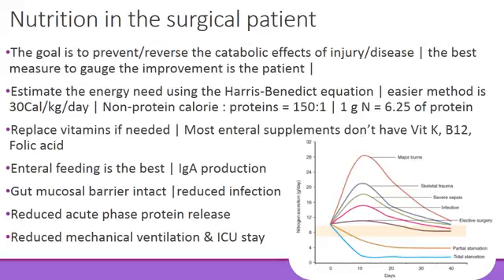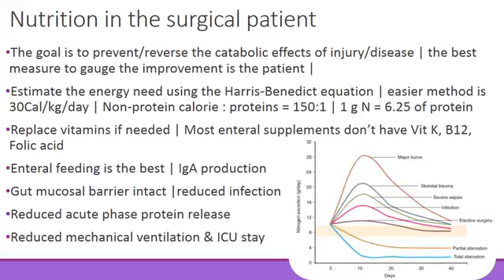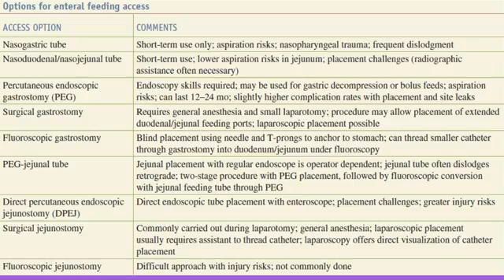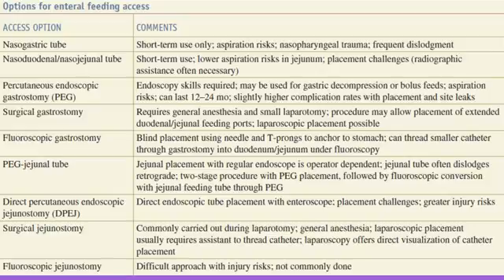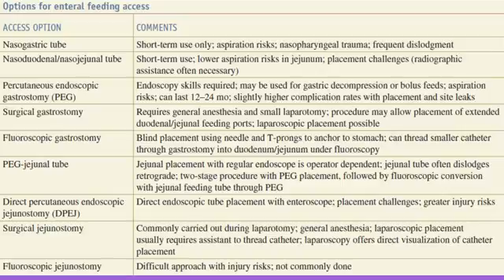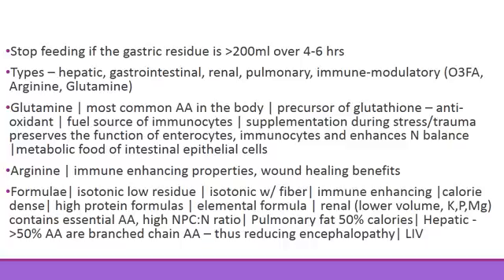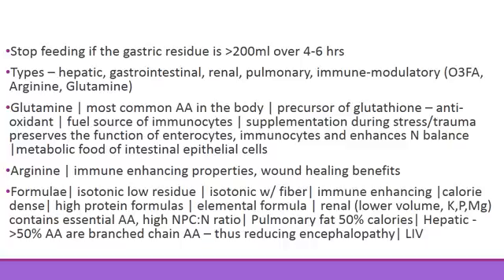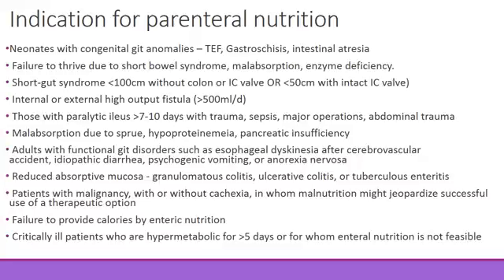GENERAL SURGERY DISCUSSIONS::SYSTEMIC RESPONSE TO INJURY AND METABOLIC RESPONSE 4/4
These videos will help you bridge the gap from duh to dazzling!
These video is uploaded for all students of surgery, past, present and future. More videos will be uploaded soon.